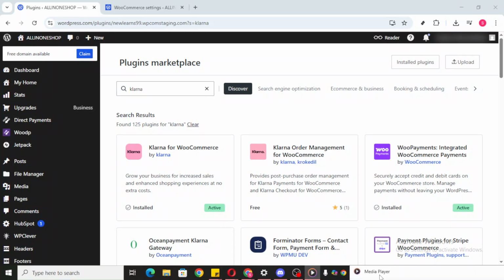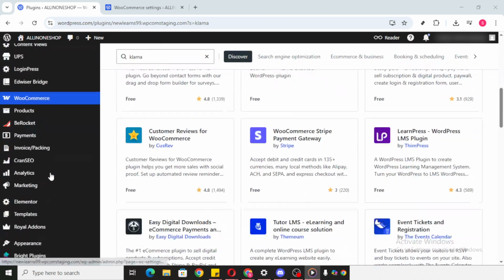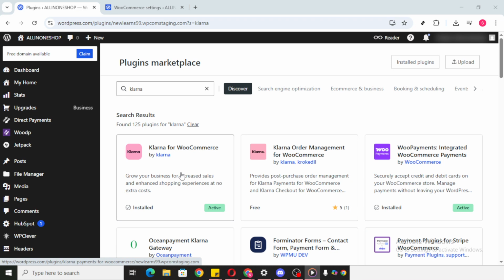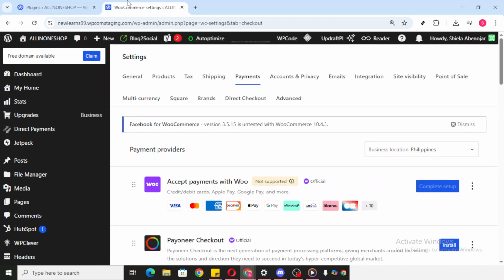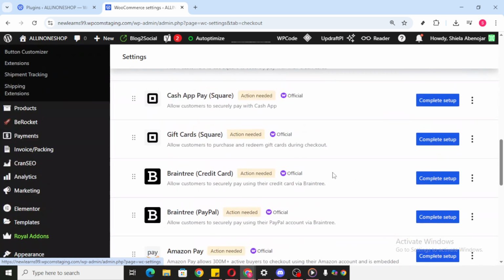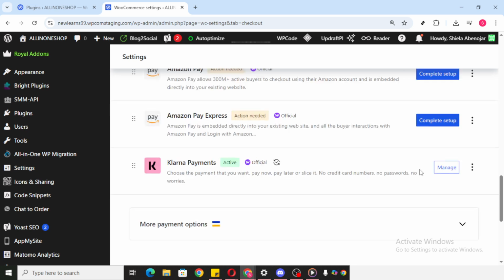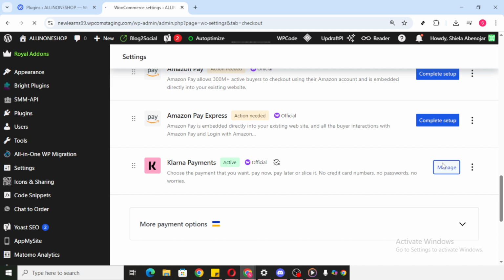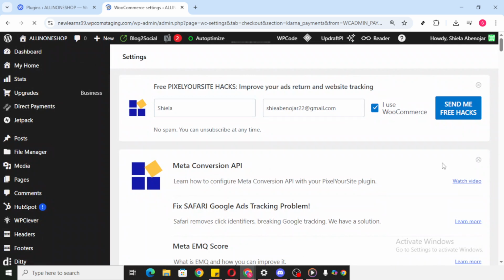How to add Klarna to WooCommerce (full guide)